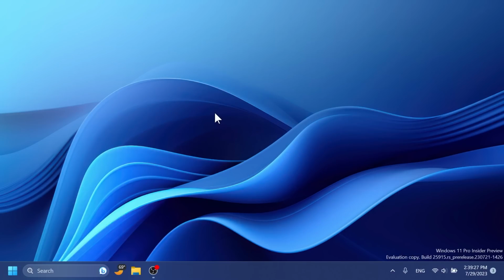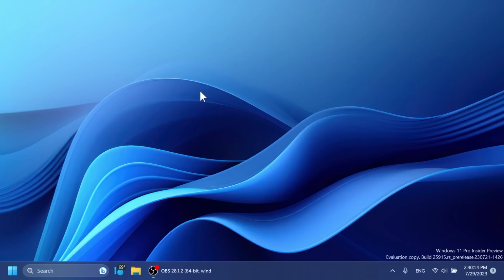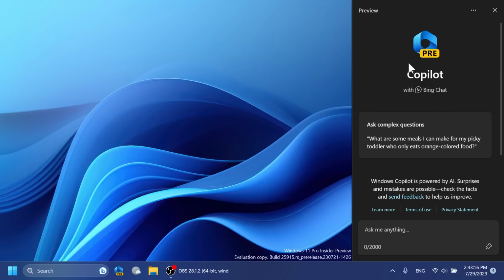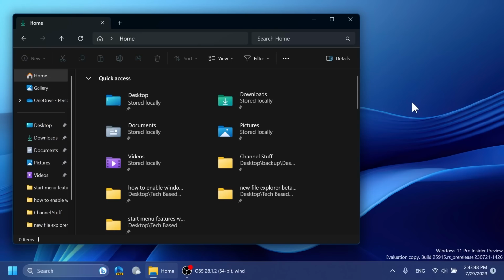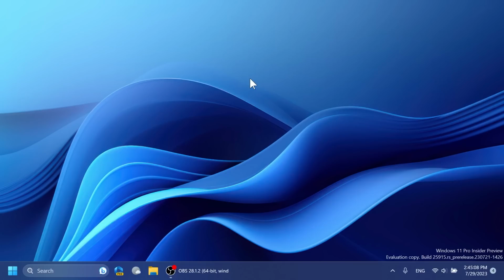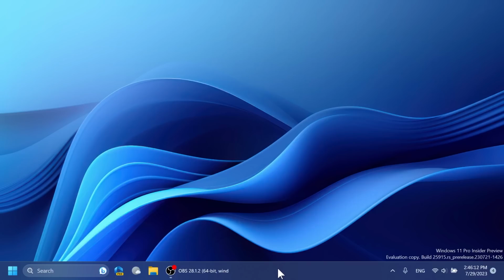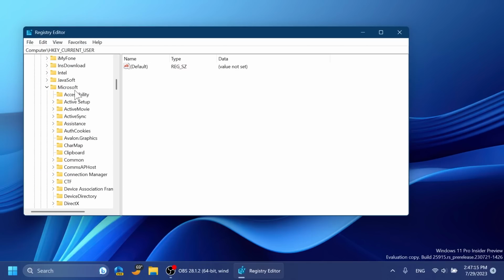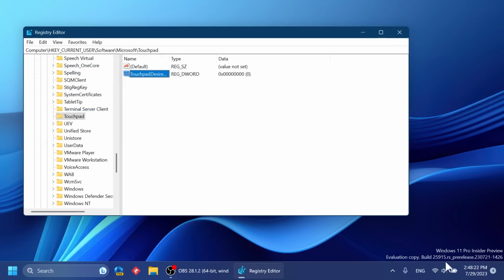New Windows 11 Build 25915 – New 23H2 Features, Taskbar Changes, and Fixes in the Canary Channel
0:00 Intro
0:34 Sponsorship
1:10 New File Explorer
1:24 Never Combine Taskbar Icons
1:38 Windows Copilot
2:14 Native support for 7zip and rar
2:23 Graphics Improvements
2:53 New Presence Sensing Option in OOBE
3:12 Uninstall Remote Desktop Connection
3:25 Enable Touchpad Icon on Taskbar
4:29 ASUS Devices Fixed
4:53 Network Fix
4:59 Outro